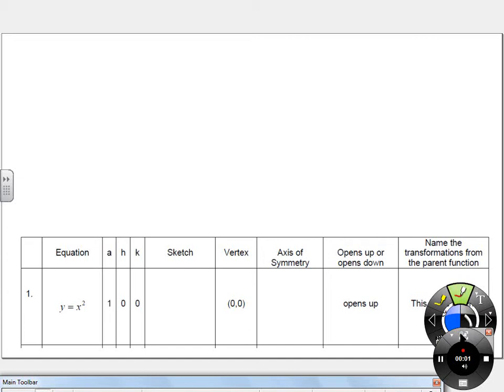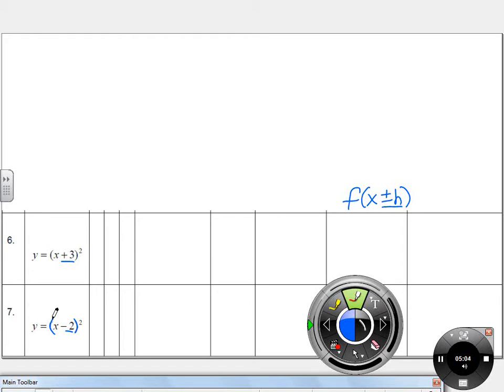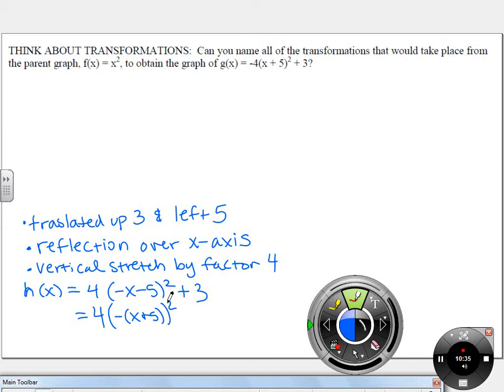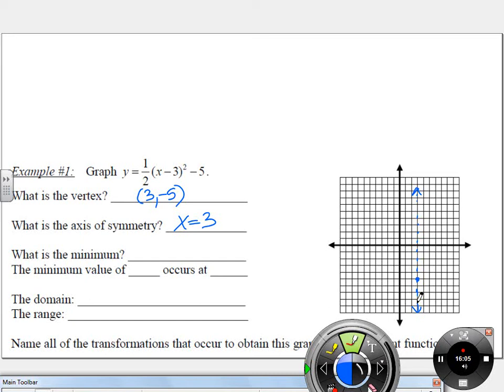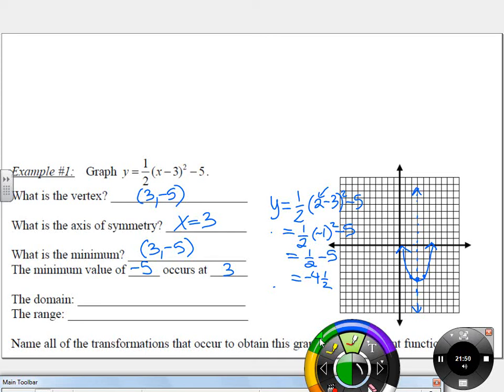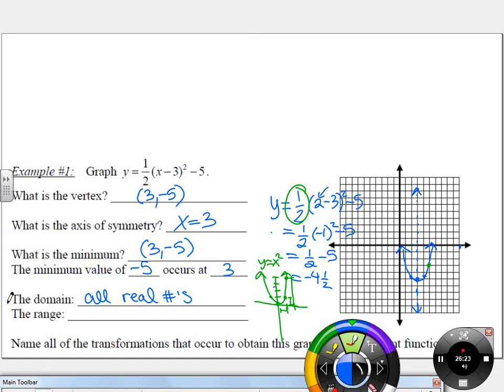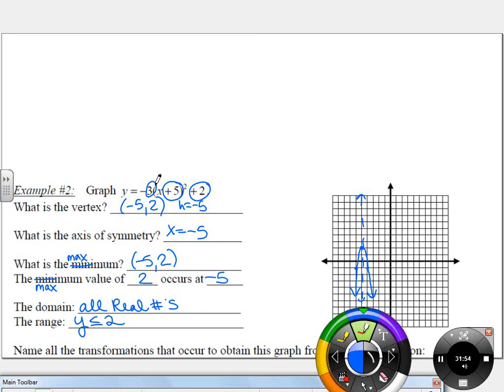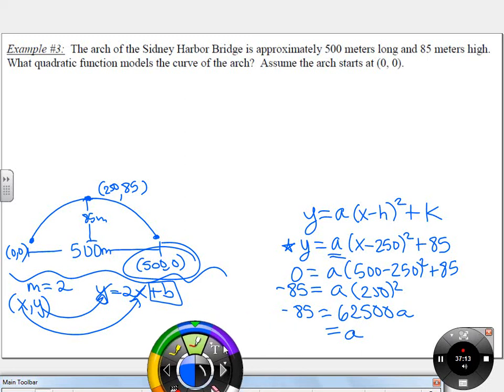lesson 4 1 examples